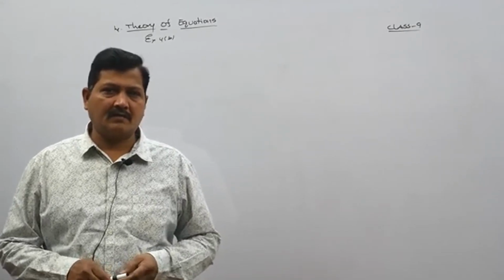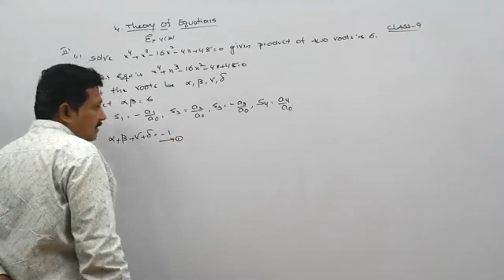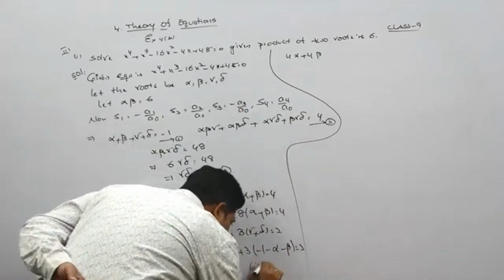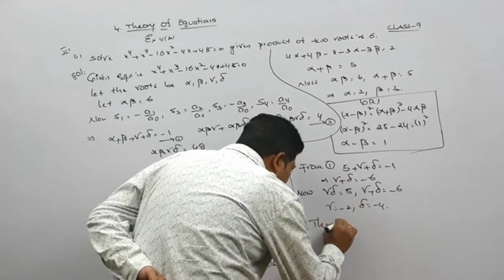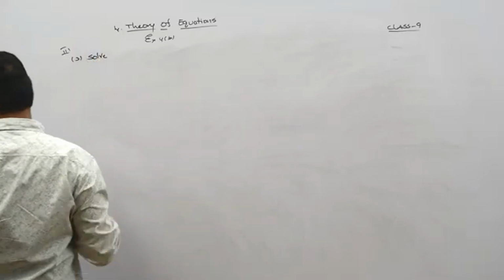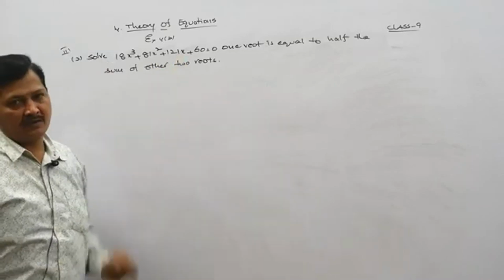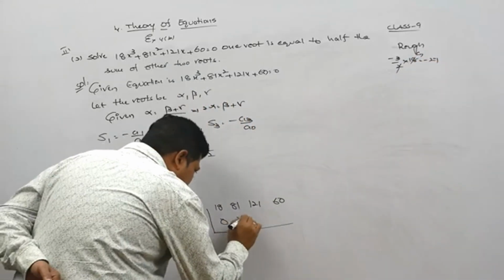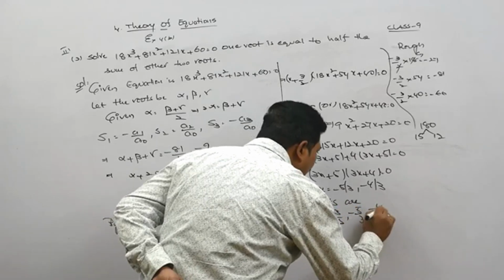THEORY OF EQUATIONS